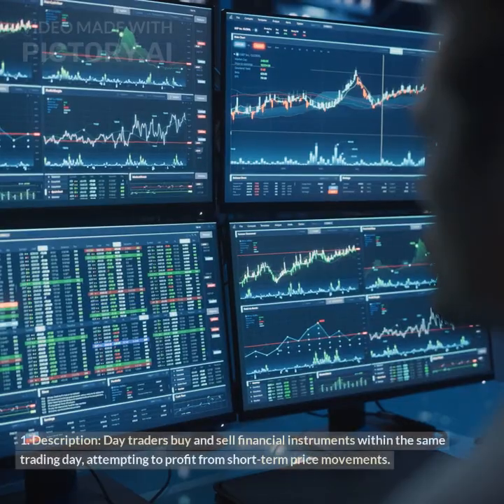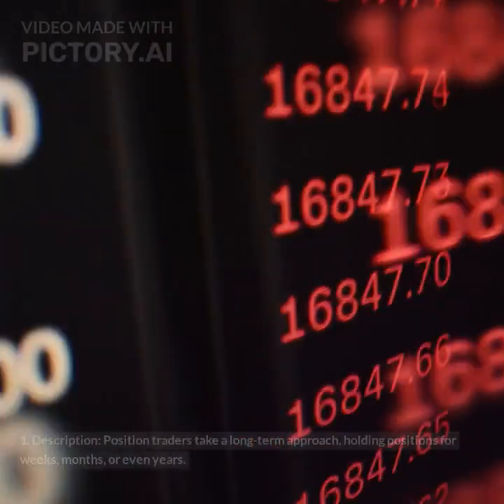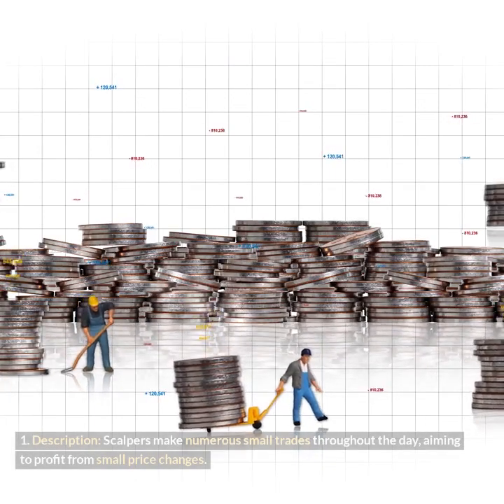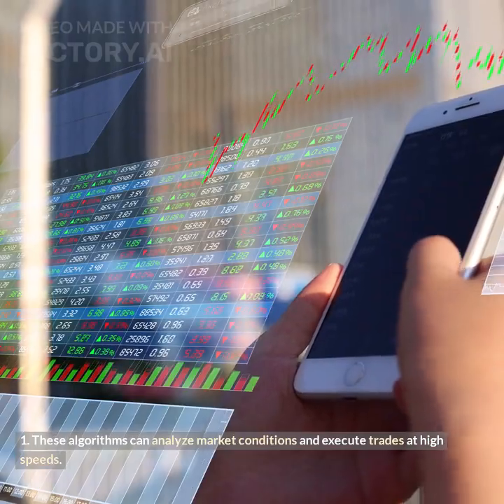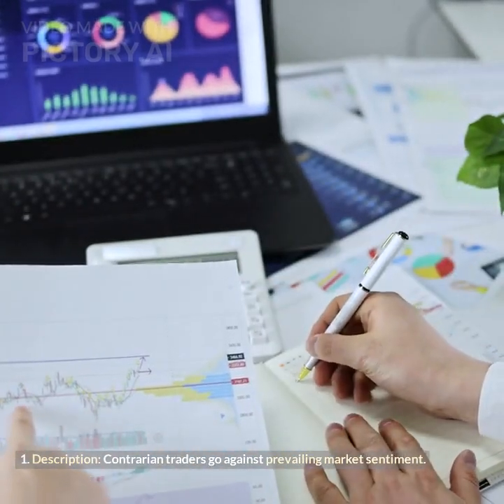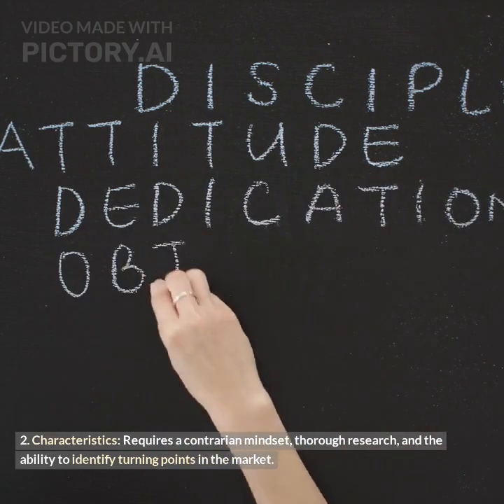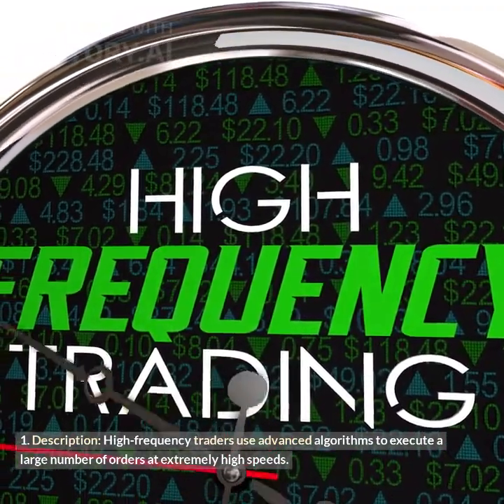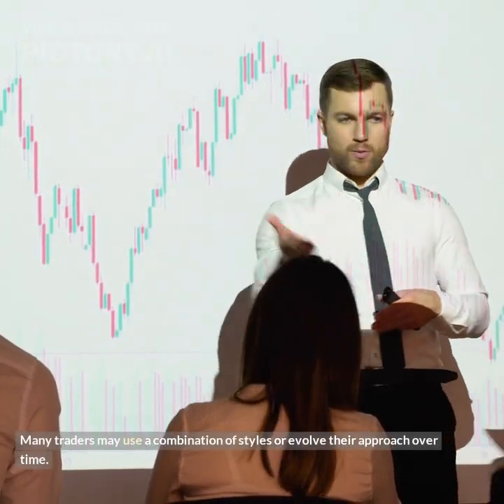Different ways to trade